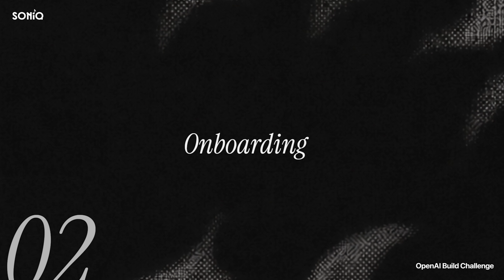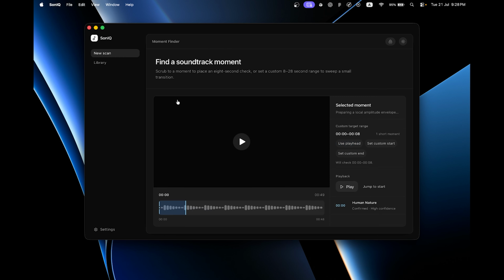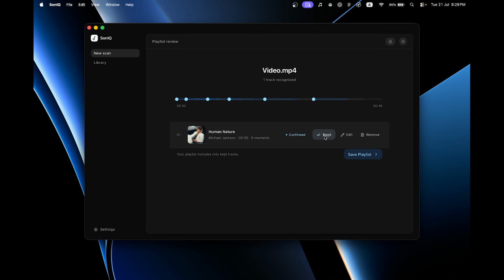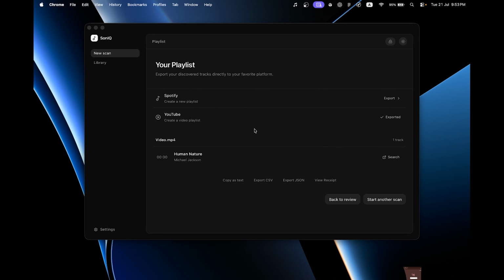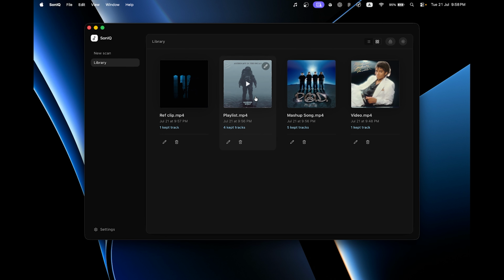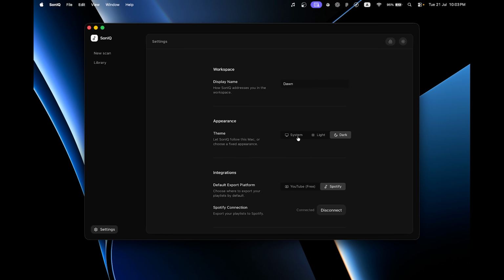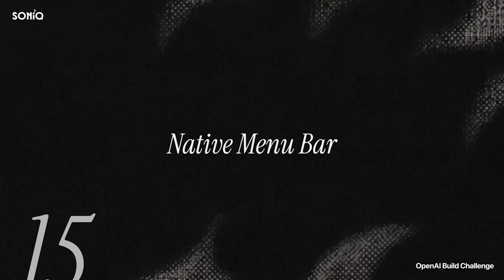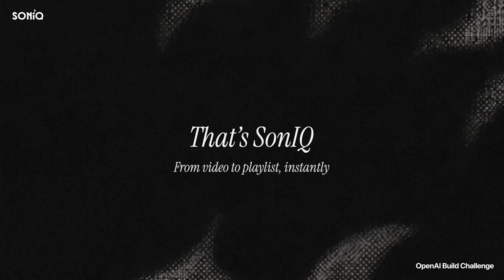SonIQ Product Demo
OpenAI Build Week Challenge